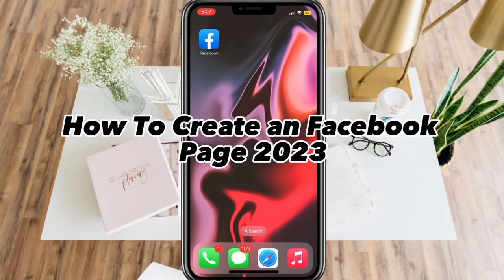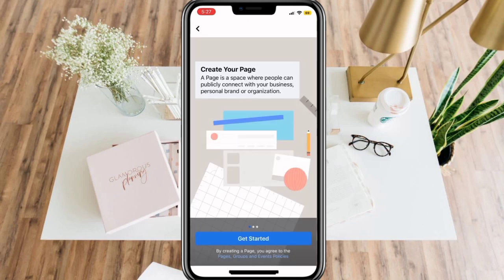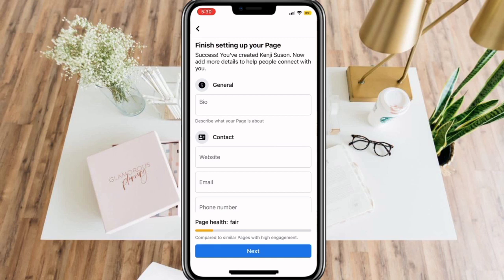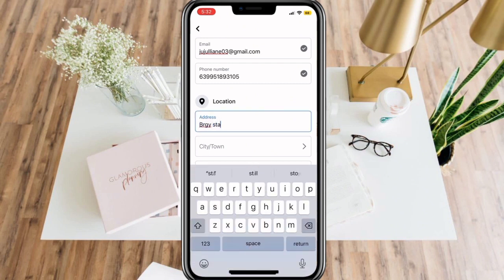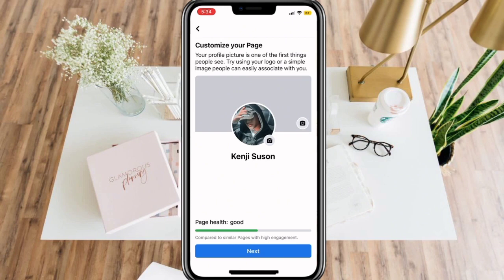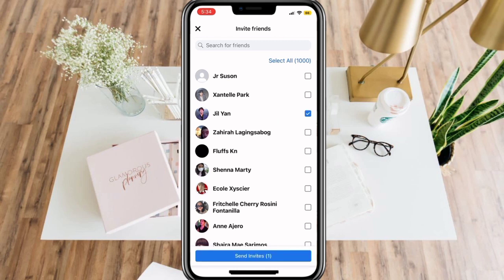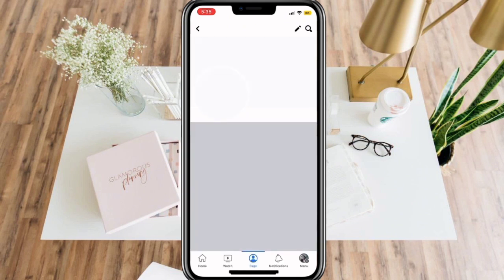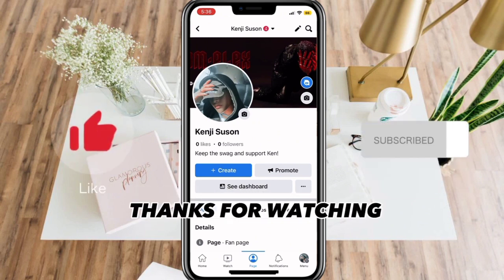How To Create an Facebook Page 2023 (Full Guide)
How To Create an Facebook Page 2023

Welcome to our YouTube tutorial on "How to Create a Facebook Page." If you're looking to establish a strong online presence for your brand, business, or organization, creating a Facebook Page is an essential step.

In this comprehensive video guide, we'll walk you through the step-by-step process of creating a Facebook Page from scratch. Whether you're a small business owner, a content creator, or an entrepreneur, our expert instructions will help you navigate the process with ease.

We'll start by explaining the importance of having a Facebook Page and how it can benefit your online presence. From expanding your reach to engaging with your audience, a Facebook Page is a powerful tool for building and growing your brand.

Our tutorial covers all the essential aspects of creating a Facebook Page. We'll guide you through the account setup process, including selecting the appropriate page type, choosing a category, and providing accurate and engaging information about your page. We'll also discuss the importance of branding and optimizing your page to attract and retain followers.

Throughout the video, we'll share valuable tips and best practices to enhance your Facebook Page's visibility and impact. From choosing an eye-catching profile picture to creating compelling content, we'll help you make the most out of your Facebook Page.

Additionally, we'll address frequently asked questions and troubleshoot common issues you may encounter during the creation process. We'll also provide insights on managing your page, engaging with your audience, and utilizing Facebook's powerful marketing tools to maximize your page's potential.

Don't miss out on this valuable tutorial – subscribe to our channel, hit the notification bell, and join us as we guide you through the step-by-step process of creating a Facebook Page. Establish a strong online presence, connect with your target audience, and unlock exciting opportunities for growth. Let's get started on your Facebook Page journey today!